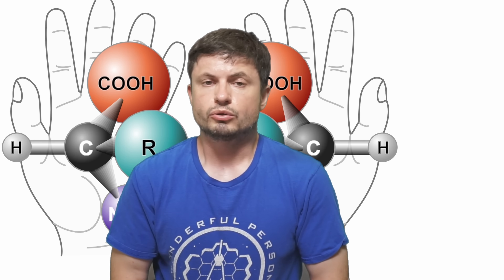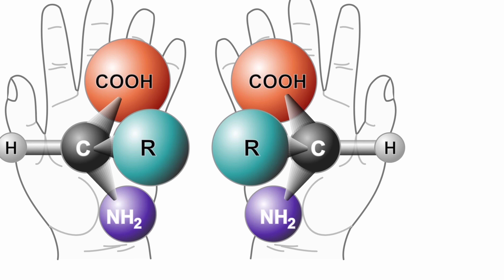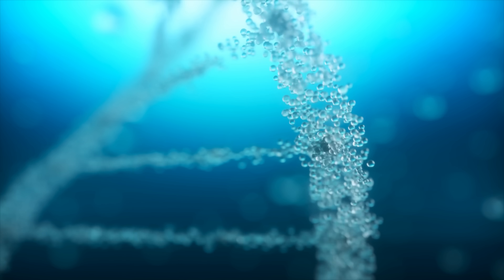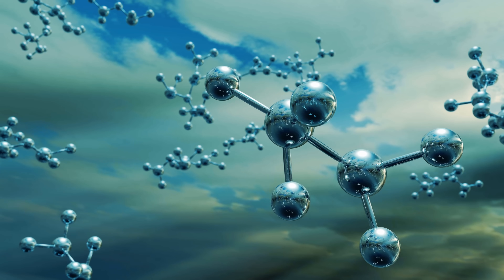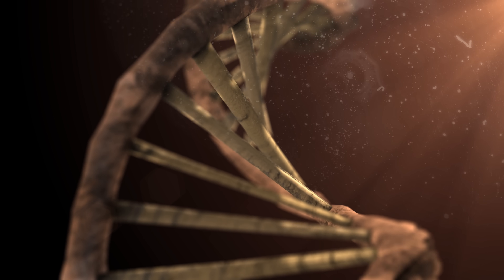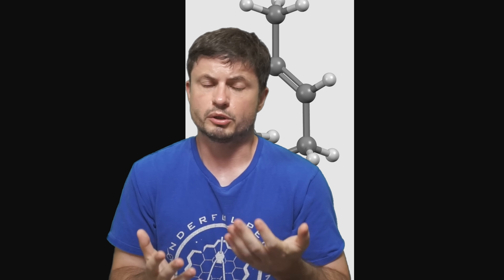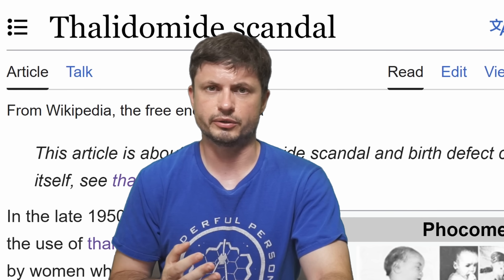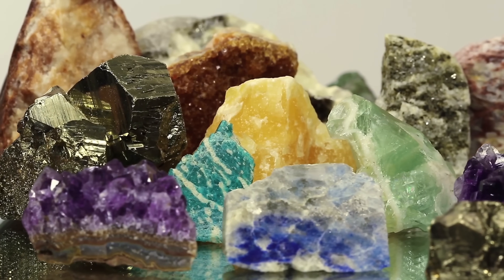Accidental Breakthrough on Origins of Life: Why Are All Proteins Left-Handed?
Hello and welcome! My name is Anton and in this video, we will talk about new solutions to the mysteries of chirality of life

0:00 Mystery of origins of life: chirality
1:35 Questions
2:08 Pasteur's discovery
2:40 Why this is important
4:55 New explanations - accidental discovery
6:15 Results from the study
7:50 Could membranes also be chiral though?
8:30 Conclusions